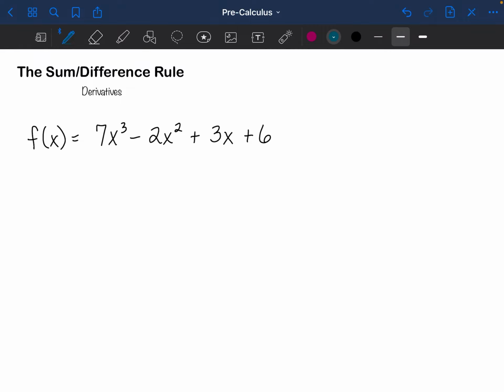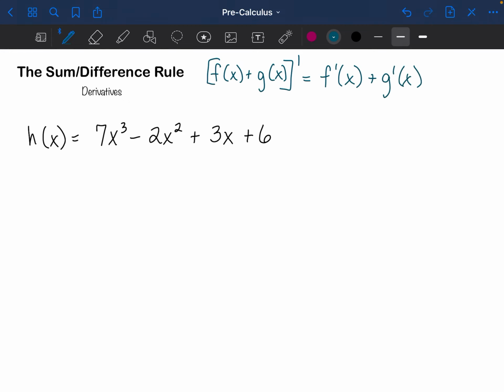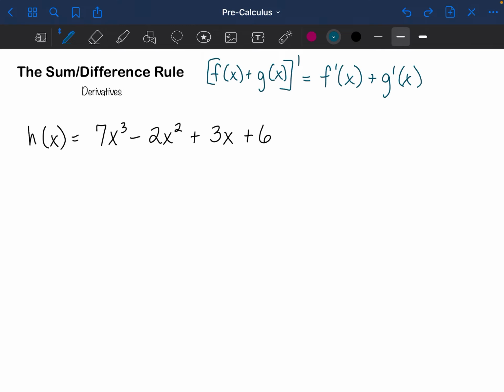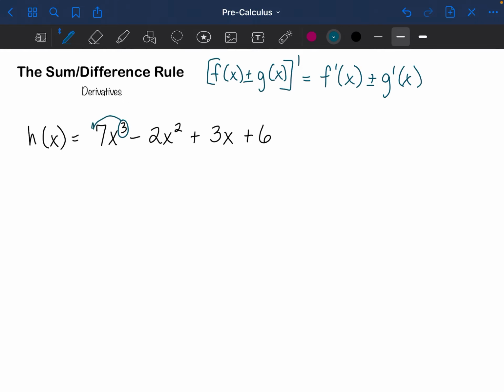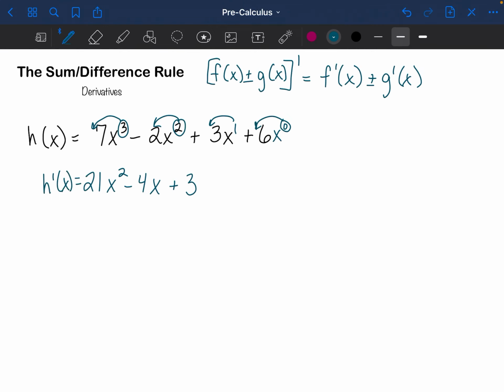The Sum/Difference Rule for Derivatives